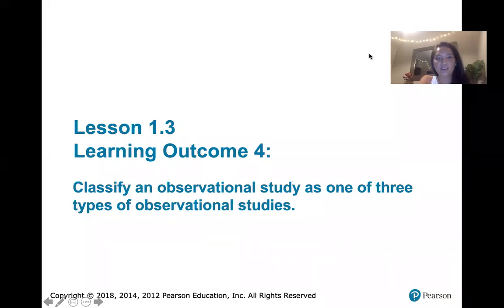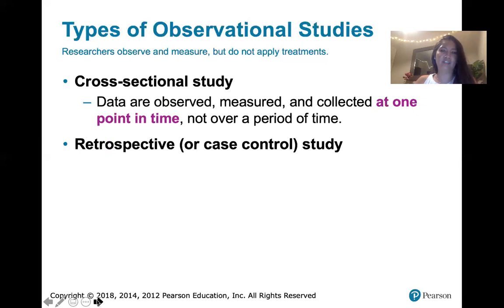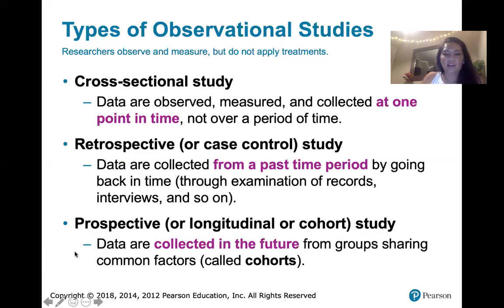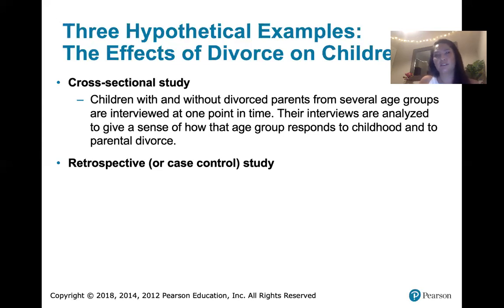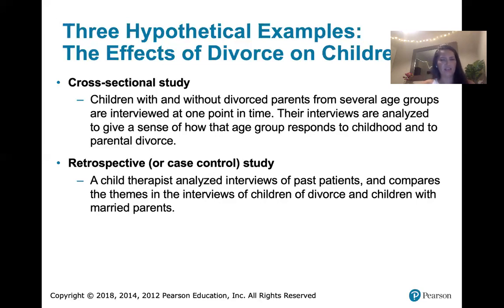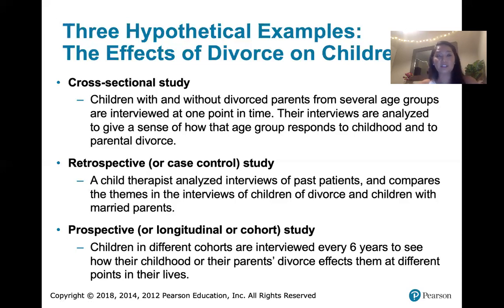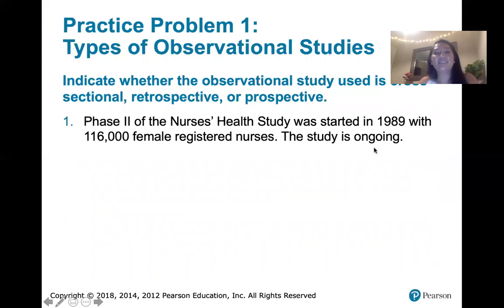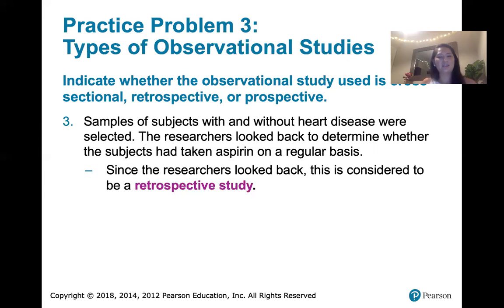1.3.4 Collecting Sample Data - Types of Observational Studies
This video is a supplement for MATH 2193: Elementary Statistics at Tulsa Community College. The material is from section 1.3 of Essentials of Statistics, 6th edition, by Triola.

This lesson is about distinguishing between three types of observational studies,
(1) cross-sectional studies - data is collected at one point in time,
(2) retrospective (or case-control) studies - data is collected from past records, and
(3) prospective (or longitudinal or cohort) studies - data is collected now and into the future.